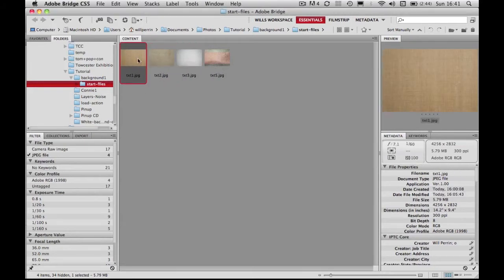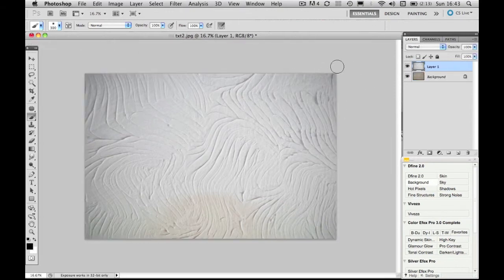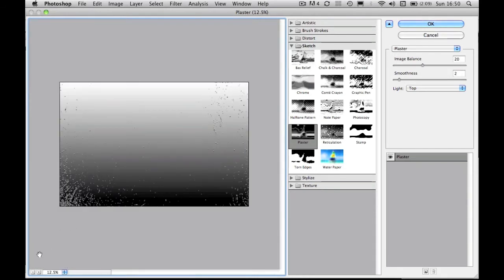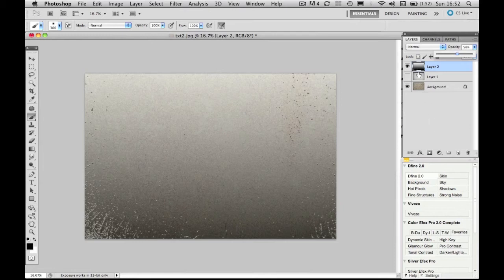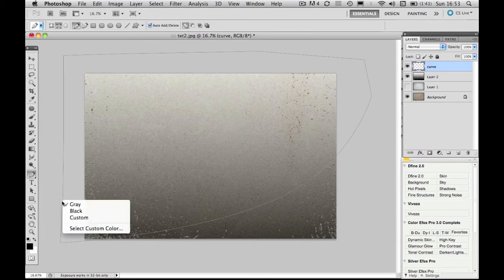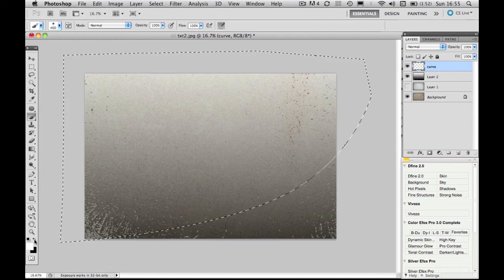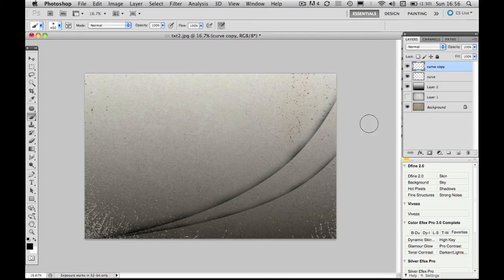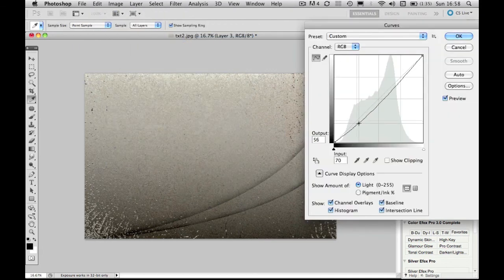Background textures from pictures of everyday objects using photoshop CS5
In this tutorial I will show you how to make a background texture in photoshop CS5 using pictures of concrete and an artex ceiling